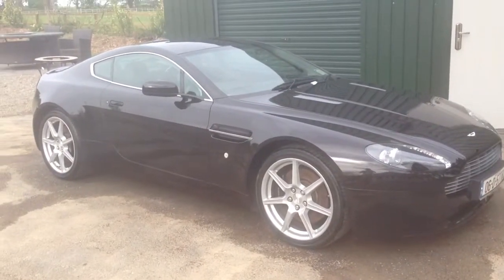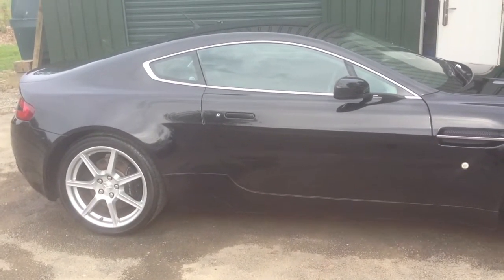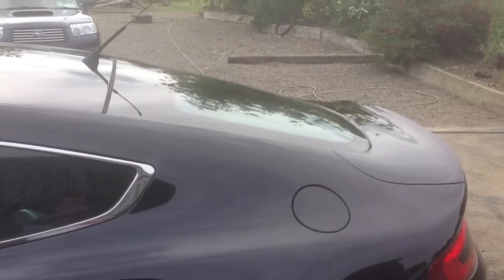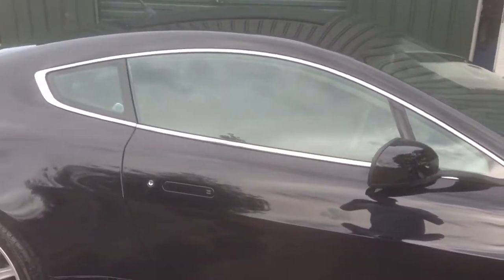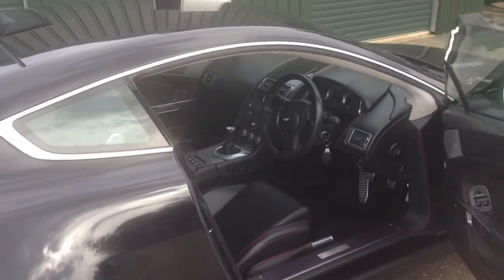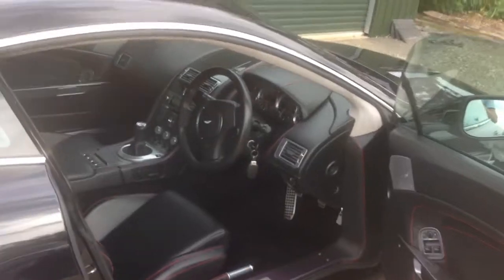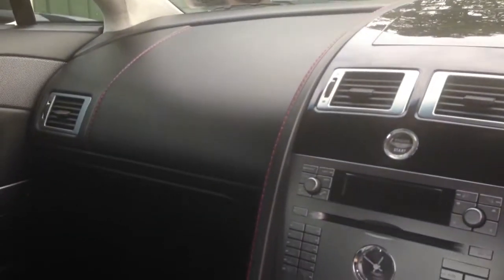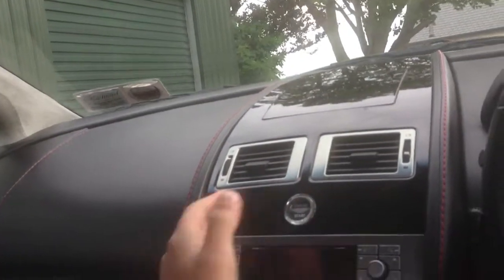Car Detailing Dublin with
have you covered for all of your car valeting and car detailing needs in Dublin and Leinster. We can also offer a full nationwide service for our high end detailing work.

This was a full detail of an Aston Martin Vantage. The detail was performed over two days onsite in Dublin.